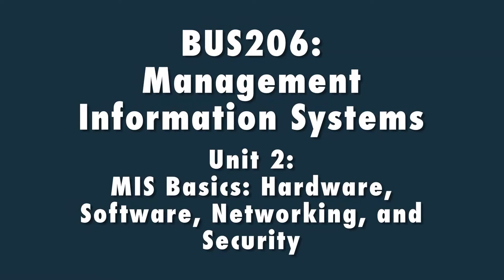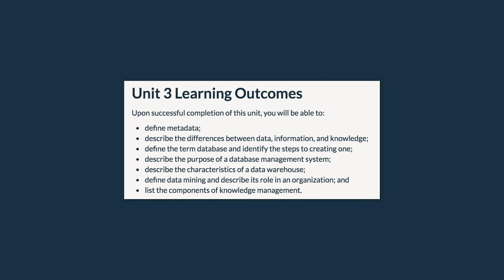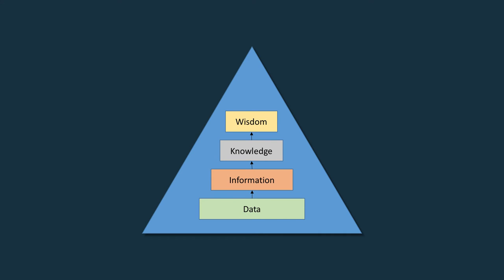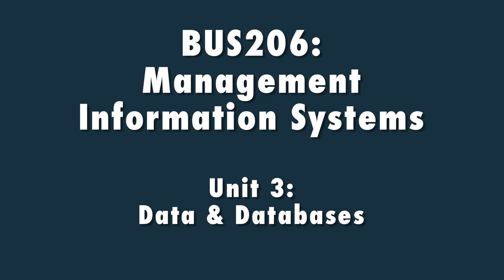Management Information Systems: Unit 2 Review & Unit 3 Introduction